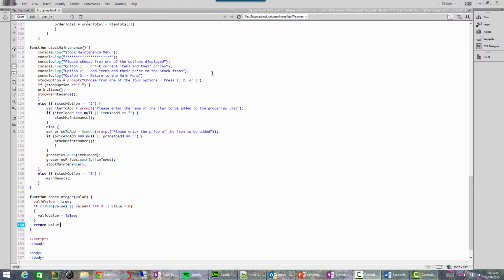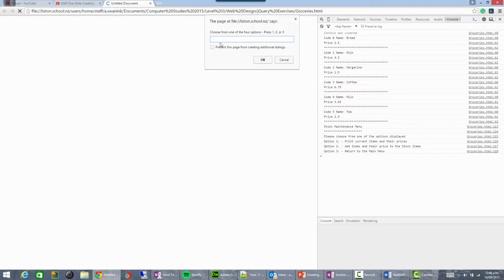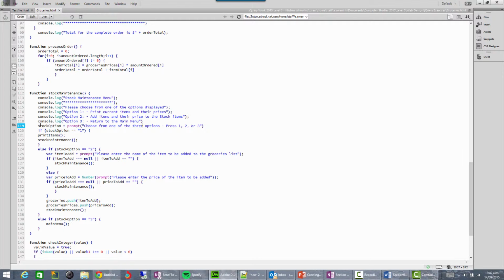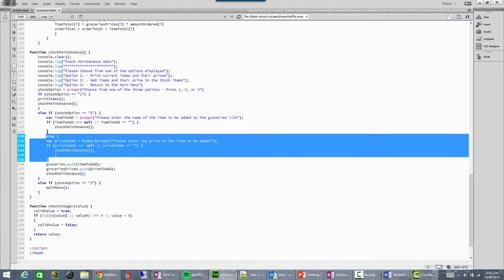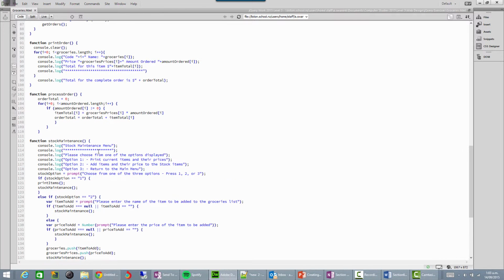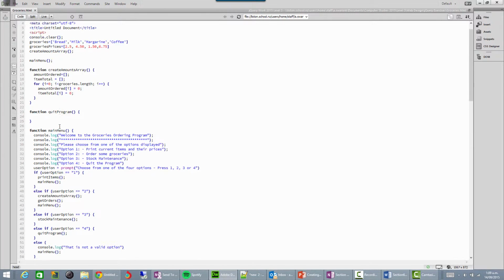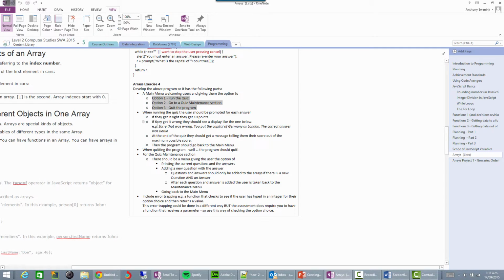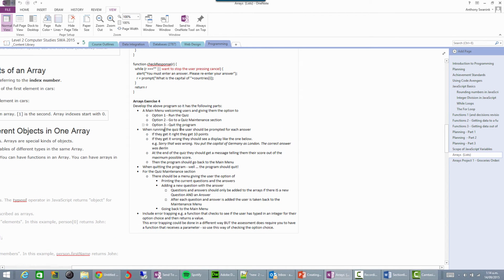Groceries adding StockMaintenance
Adding the Stock Mainteance Function